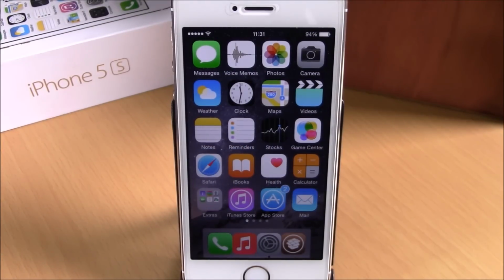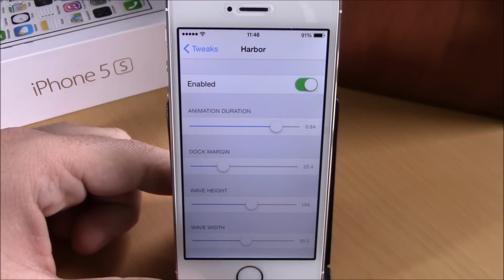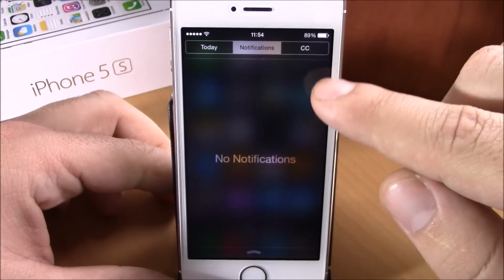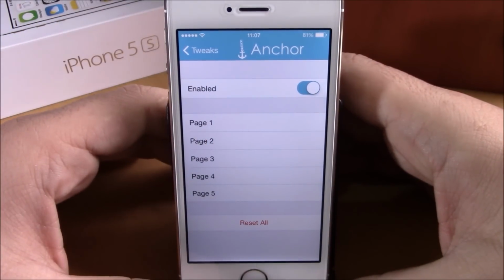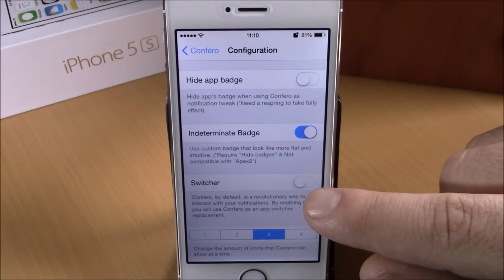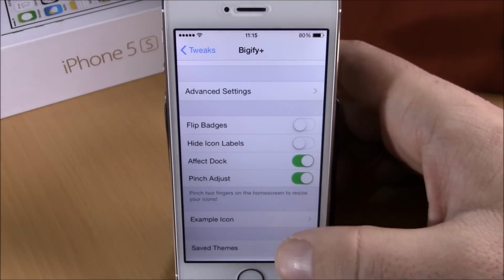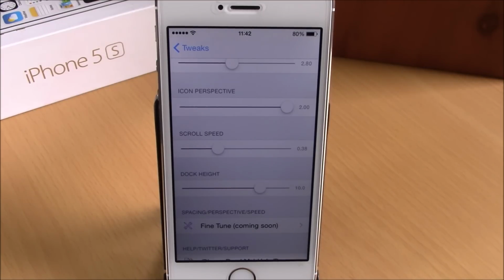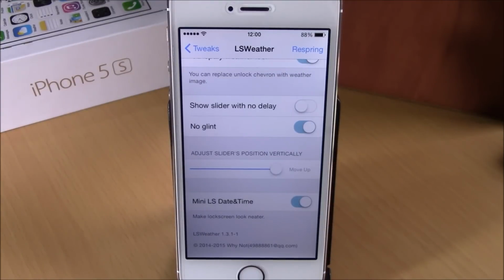TOP 10 iOS 8 Jailbreak Cydia Tweaks 2015 - Part 2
Tweaks:

1.Vertex - $1.49
2.Harbor - $2.99
3.Centered - $1.15
4.ColorBadges - $0.99
5.Anchor - $1.99
6.Confero - $1.50
7.Bigify+ (iOS 8 & 7.1) - $2.00
8.Dock&Roll - $1.99
9.EditPasteboard - Free
10.LSWeather - $1.99